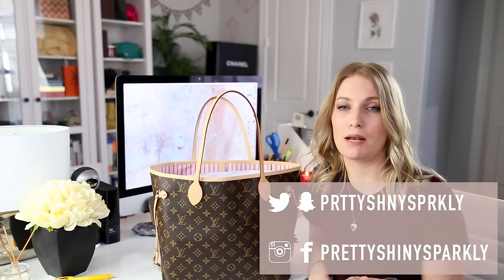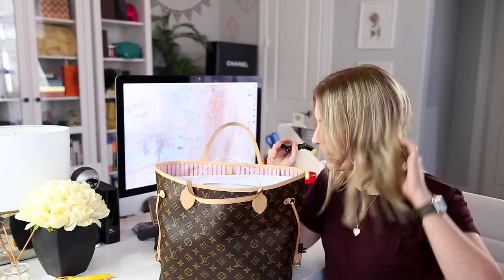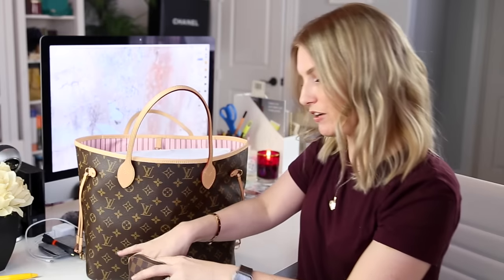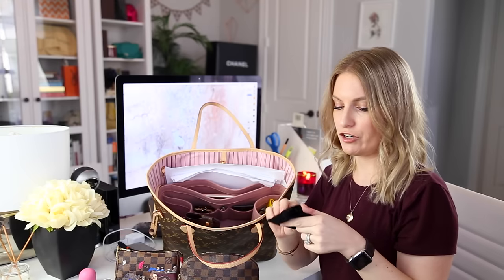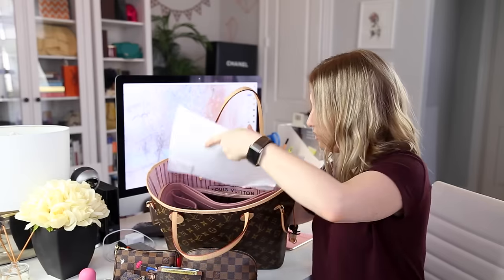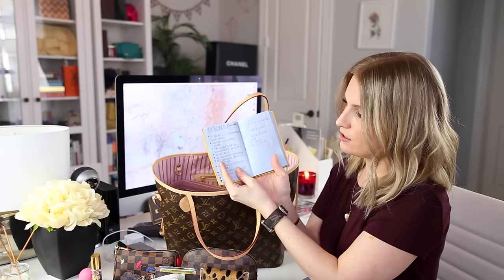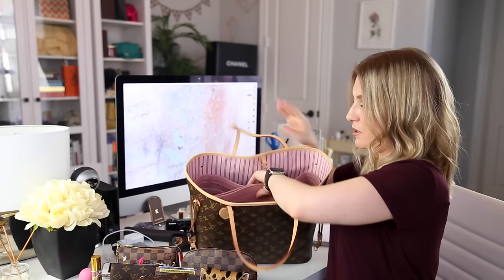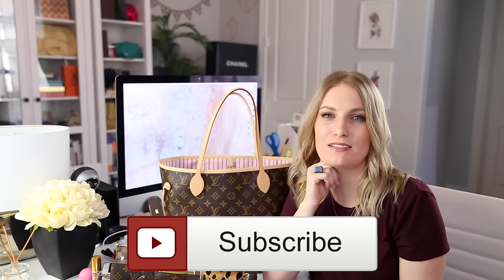What's In My Bag | Louis Vuitton Neverfull MM Rose Ballerine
Hello Loves! I'm excited to share my work/personal bag with you - the new Louis Vuitton Neverfull MM in rose ballerine interior! So pretty!

Ray-Ban interchangeable lens Aviators
Canon G7X vlogging camera
Leatherology pencil case
Charlotte Tilbury matte revolution lipstick "very victoria"
Chanel power pack
Chanel Rouge Coco "Adrienne"
Louis Vuitton Mini Pochette DE Evasion
Louis Vuitton Sunglasses MM case
Frends earbuds
Ringly*
Apple iPad Mini 4
Montblanc Pen
Smythson notebook
Louis Vuitton Key Pouch / Cles
Louis Vuitton Round Coin Purse

MY NEW MAIL BOX!
PRETTY SHINY SPARKLY
5535 MEMORIAL DR. STE F, #912

MY AMAZING EYELASH EXTENSIONS ARE BY:
Winx Lash & Makeup Studio
3005 West Loop South, Houston, TX

‣ FAVOR (Get anything delivered): 'KRISB9S' for $5 off

‣ UBER: 'kristinab114' for first ride free

‣ EBATES - Get $10 - Download the browser extension and use eBates - it's saved me so much $$$

All opinions are my own and I would never recommend a product I didn't 100% love. Products may be given to me as press samples, and although they do not influence my opinion, I will always let you guys know what was free and what I purchased with my own money, by designating press samples with an asterisk (*).

My comment section is governed by the Golden Rule: If you don't have anything nice to say, please don't say anything at all. If you have constructive criticism, that's great! But if you are being hurtful, rude, racist, sexist, or anything that smells like trolling, then you will be deleted and/or possibly banned. It's my turf, my rules. Have a great day folks and let's be positive. Love you!